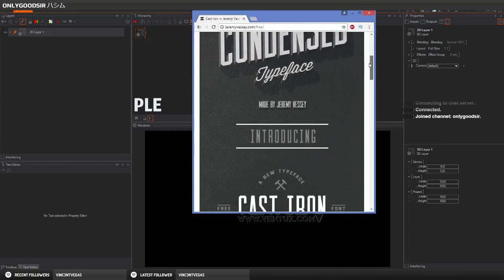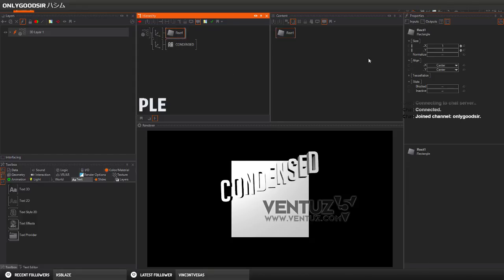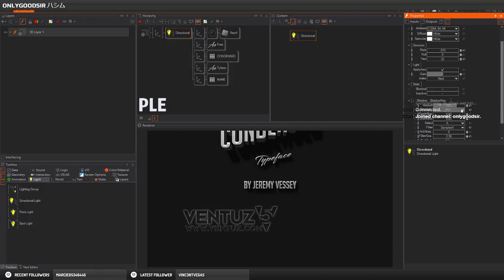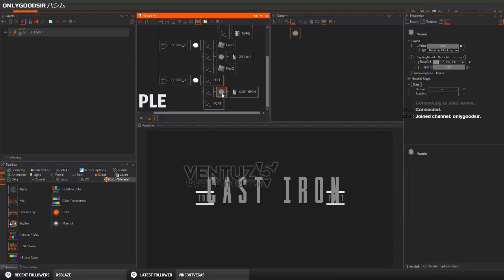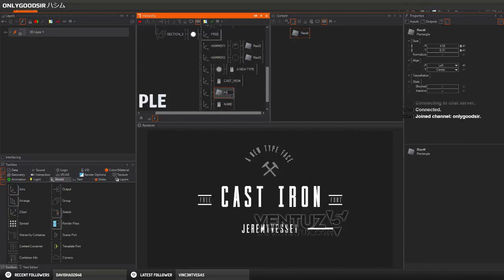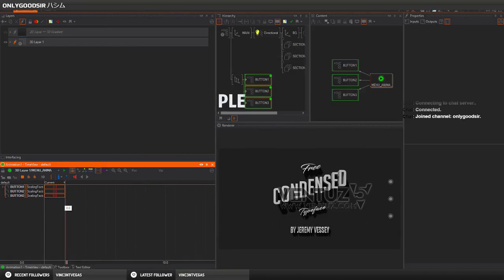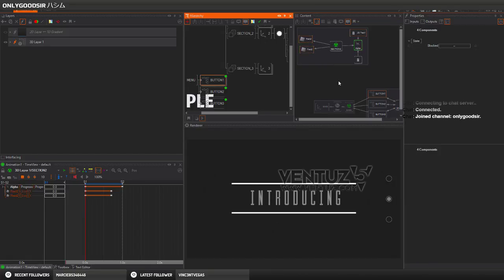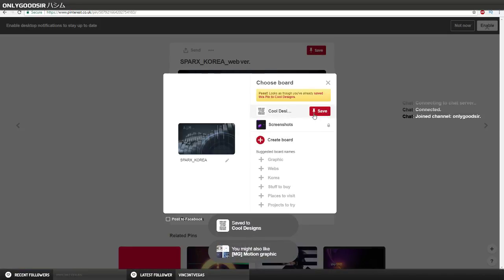lets play with Fonts in Ventuz1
ventuz fonts